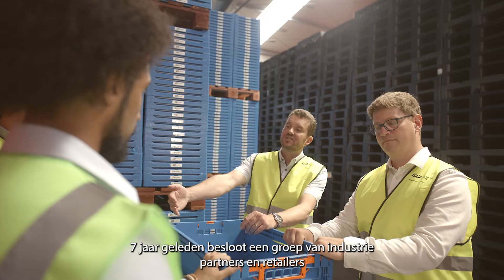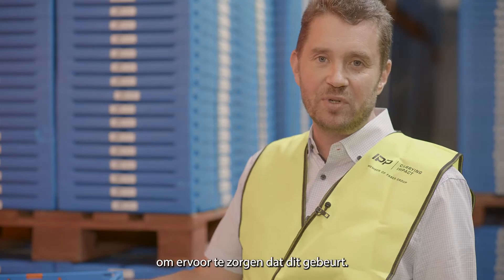GS1 SMART-Box (NL)